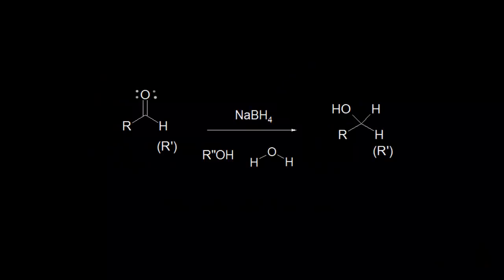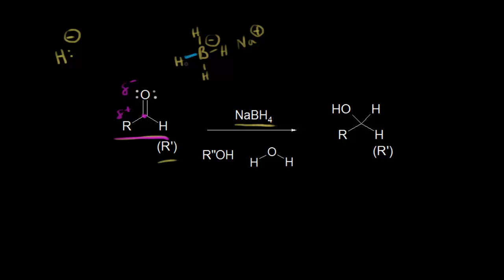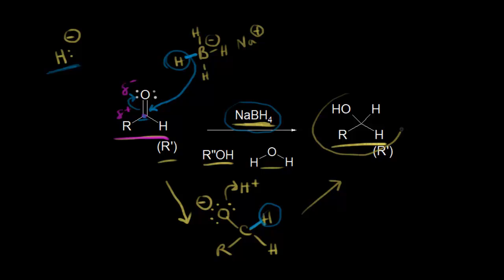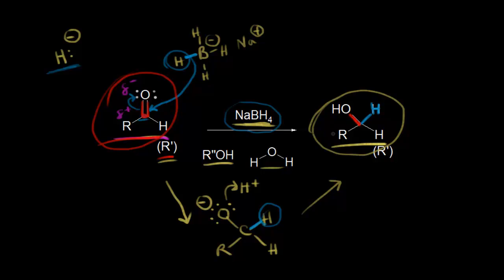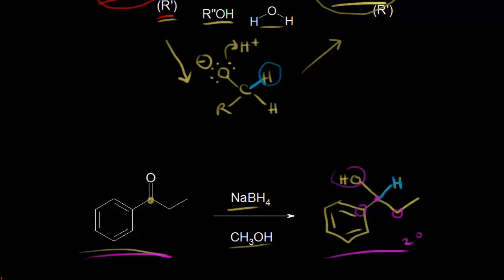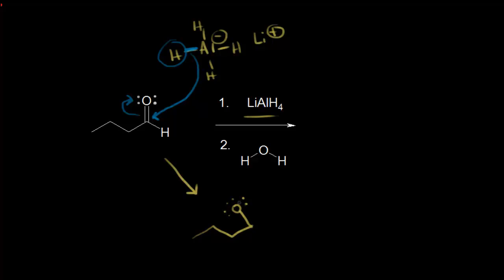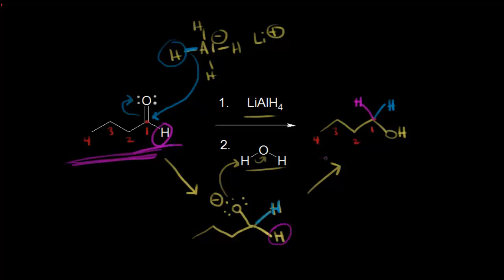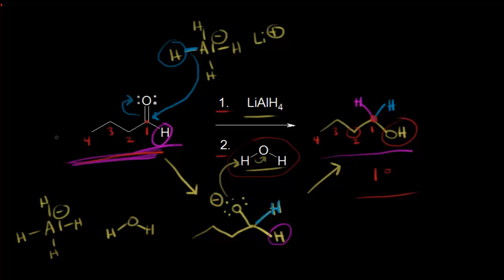Formation of alcohols using hydride reducing agents | Organic chemistry | Khan Academy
Reduction of aldehydes, ketones, and esters using sodium borohydride and lithium aluminum hydride. Created by Jay.